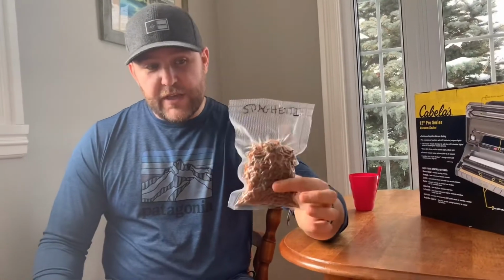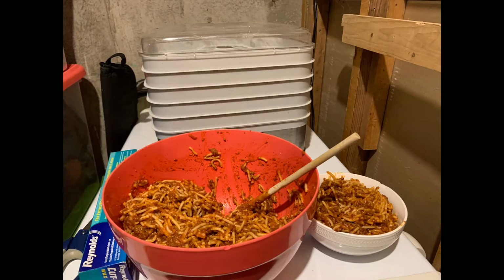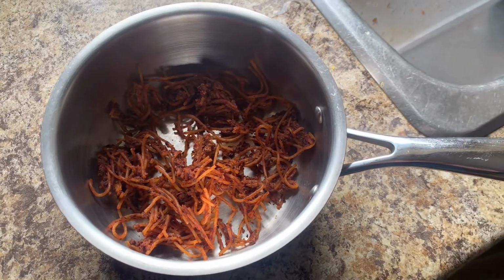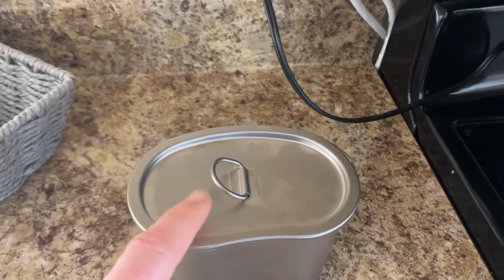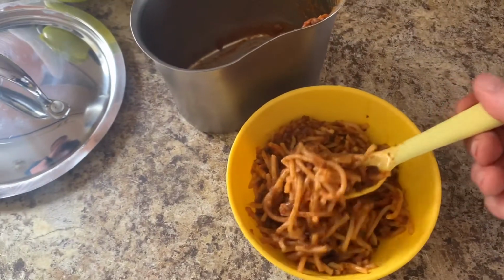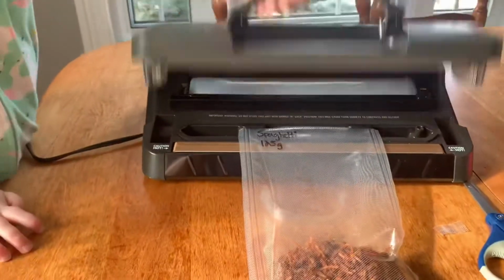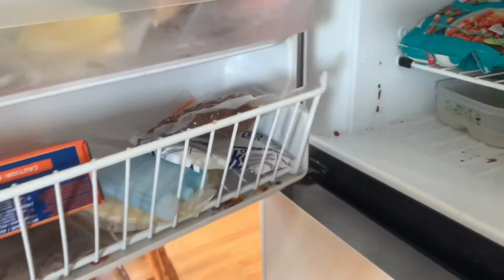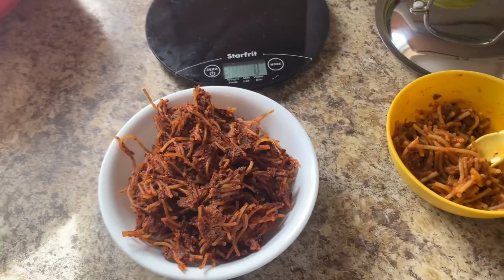Step-By-Step Dehydrated spaghetti! (Super easy)!!!!!!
This Video explains how to make dehydrate spaghetti really easy￼￼